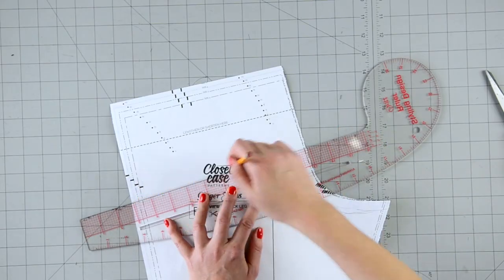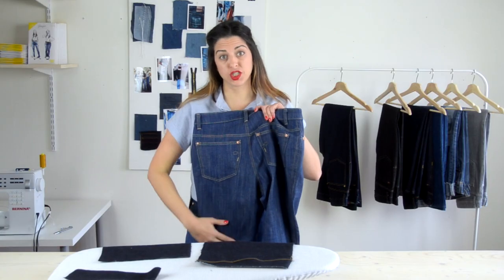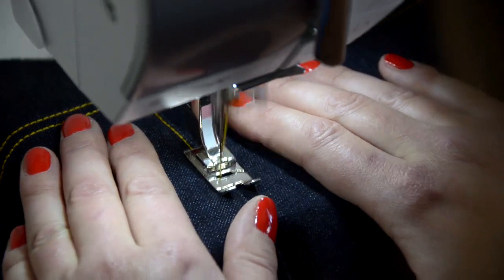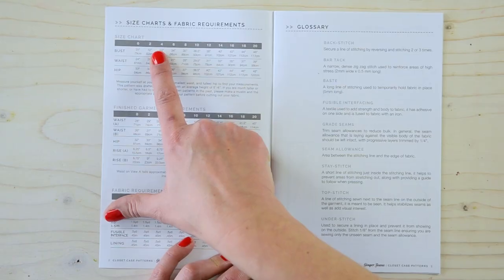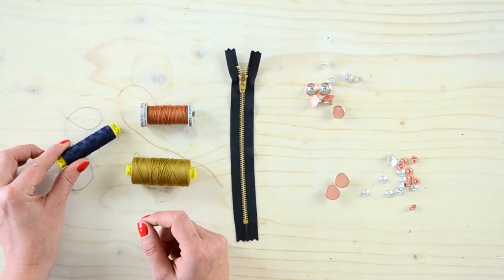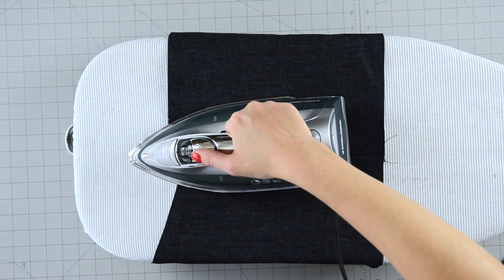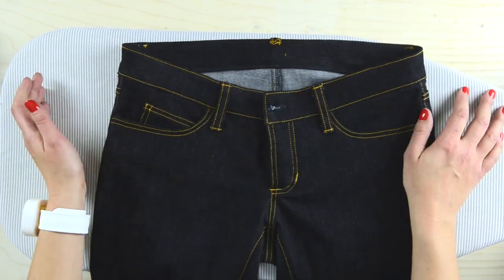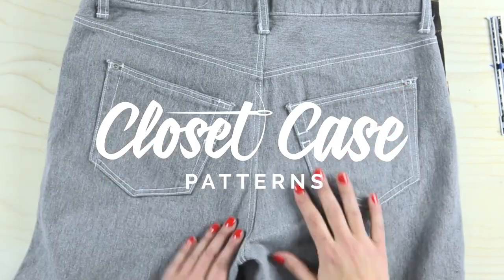Sew Your Dream Jeans - Learn how to sew Jeans from home!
Finally, jean-making demystified!  Follow along with Heather Lou of Closet Case Patterns as she guides you through jeans construction from start to finish! Over the course of thirteen comprehensive lessons available anytime and on any device, you'll learn how to fit, cut and stitch our Ginger Jeans (a PDF copy of the pattern is free with enrollment) while developing skills and techniques that will truly level up your sewing practice.

Here's what  you'll learn:
✂ How to shop for and source beautiful denim and all the necessary jean-making supplies.
✂ How to find the perfect size for your body, and grade in-between sizes.
✂ Basic pants & jeans fitting, with examples shown on a live model and all major adjustments, demonstrated on camera.
✂ How to prep denim and cut it to prevent ‘leg twist’.
✂ Sewing techniques for the most durable denim seams, using a regular sewing machine or serger.
✂ Tips for painless and professional-looking topstitching.
✂ Two different pocket styles, including the ultra-flattering, tummy-tucking pocket stay.
✂ How to confidently sew a fly front zipper and button fly.
✂ Ways to install jeans buttons and rivets at home, without requiring special equipment.
✂ Sewing methods that include a comfortable, sturdy waistband without awkward gaping.
✂ How to place back pockets that accentuate your best assets.

Our Sister Brand
Core Fabrics